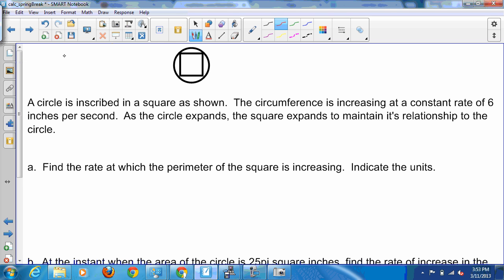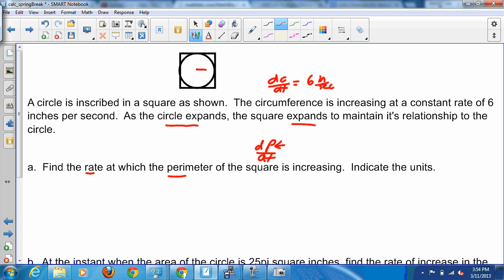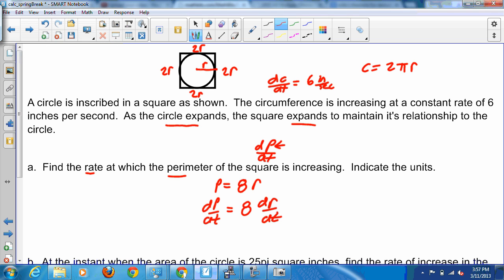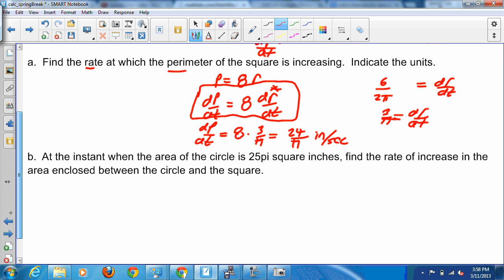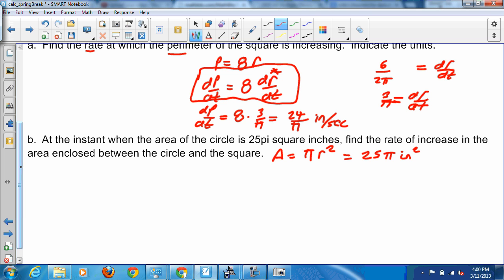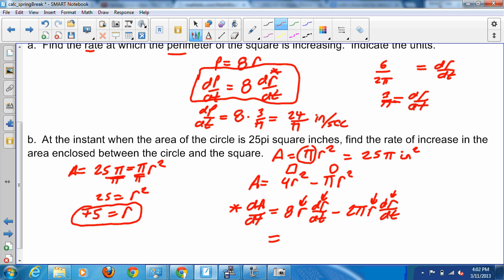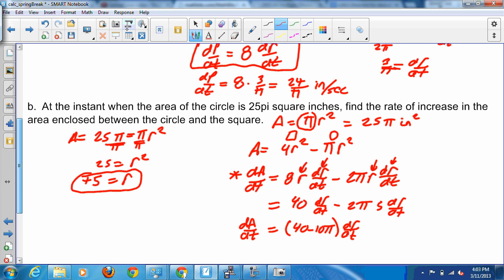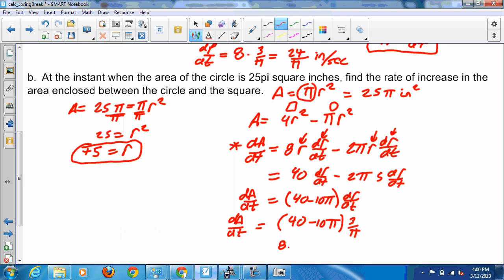related rate problem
Related Rate Example